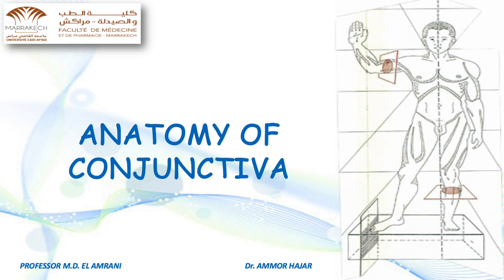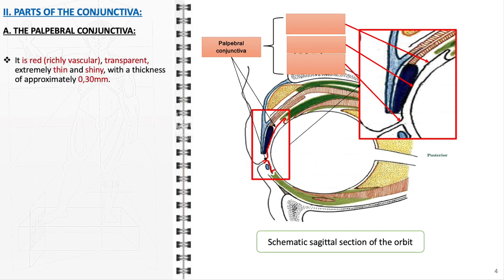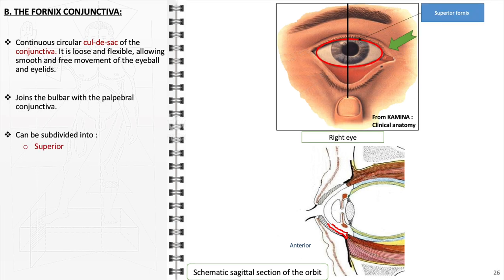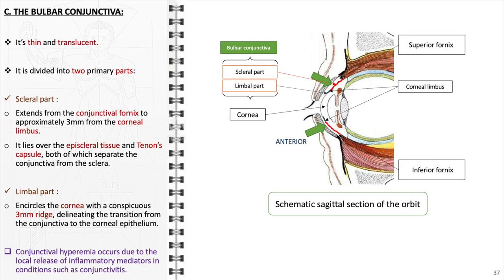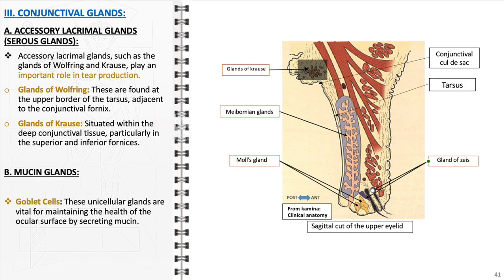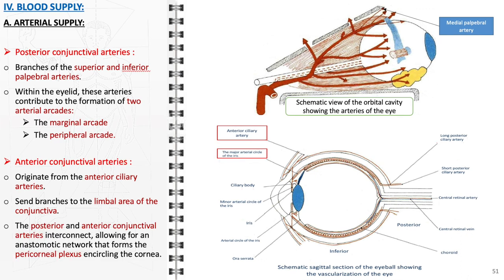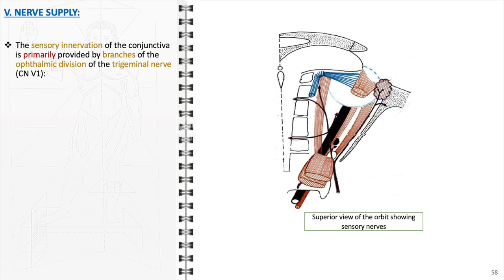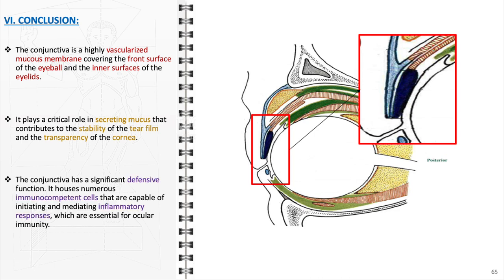Anatomy of conjunctiva